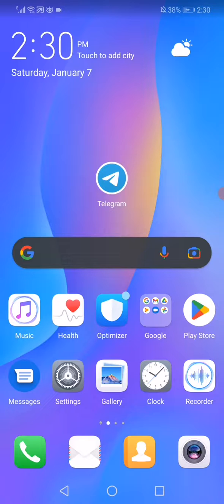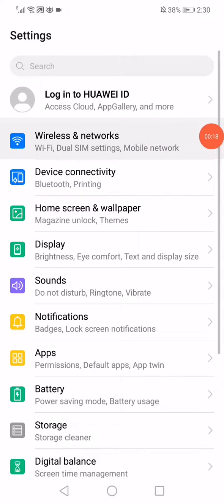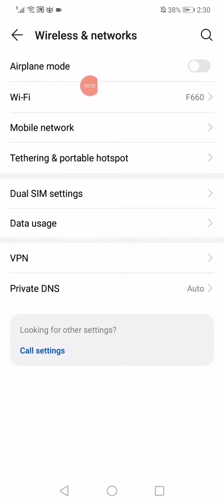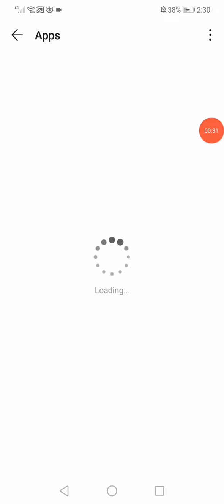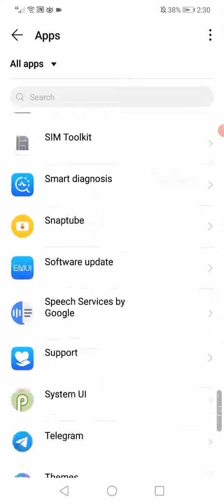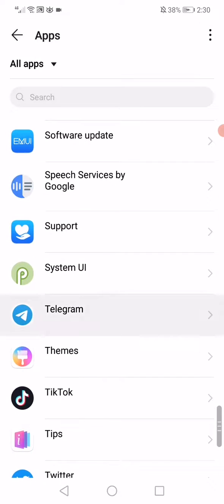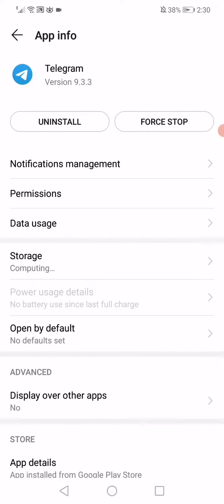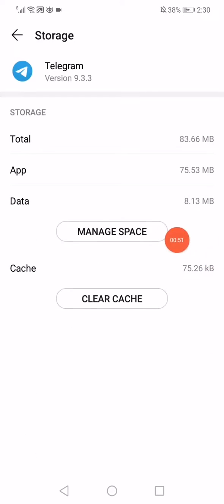How to Fix and Solve Telegram Download Stuck on Any Android Phone - Mobile App Problem 2023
How to Fix and Solve Telegram Download Stuck on Any Android Phone - Mobile App Problem